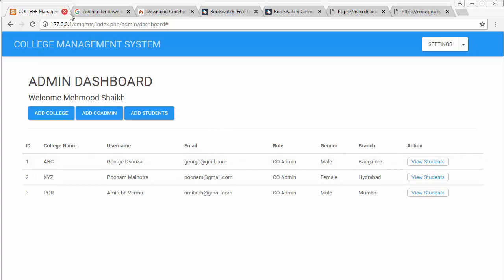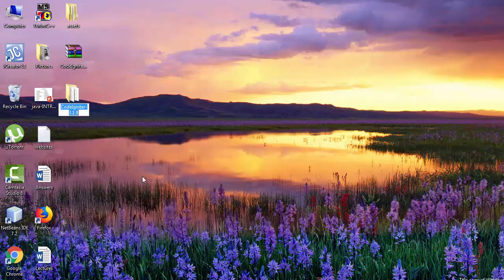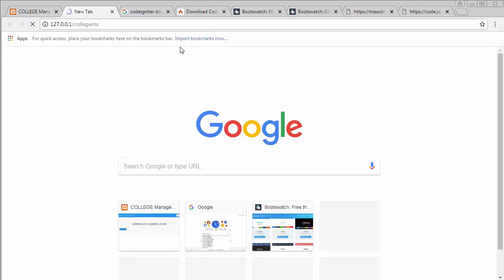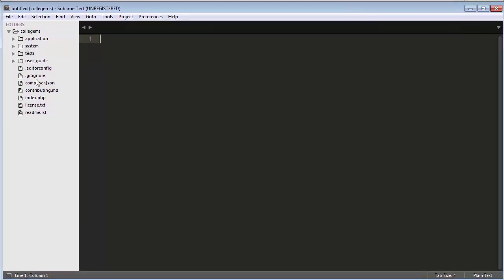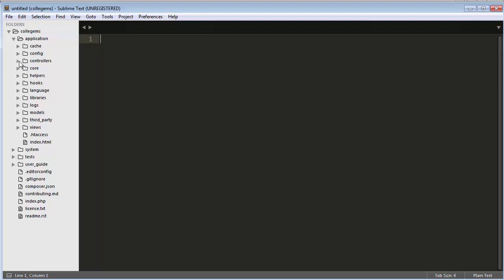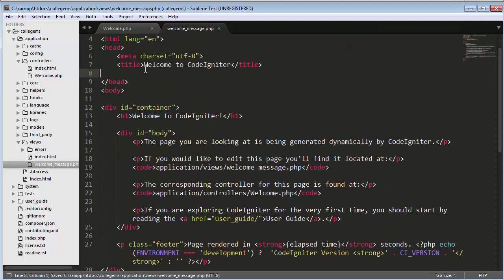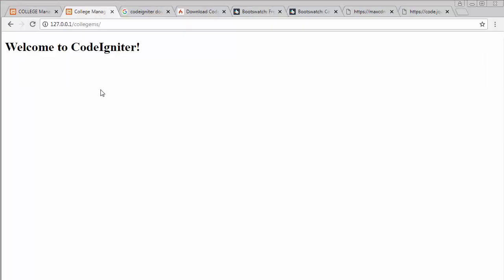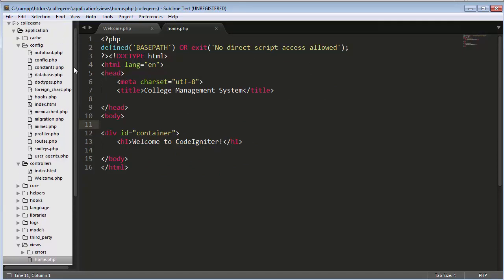How to Download Install and Sets up our Codeigniter-3 Project Part-2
How to Downloading Installing and Setting up our Codeigniter-3 Project is a video tutorial for beginners to learn about how to download CodeIgniter 3 framework and install it in localhost.
In this video we will also discuss how to setup our CodeIgniter 3 project to display the welcome message to the users and we will learn how to customize the default welcome message php file according to our requirement.